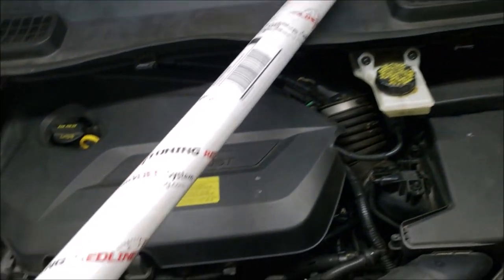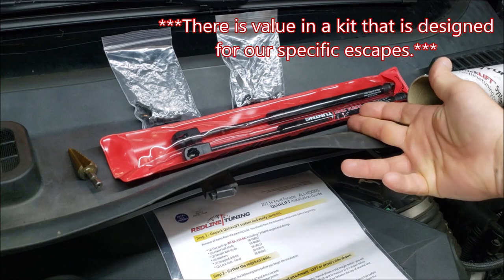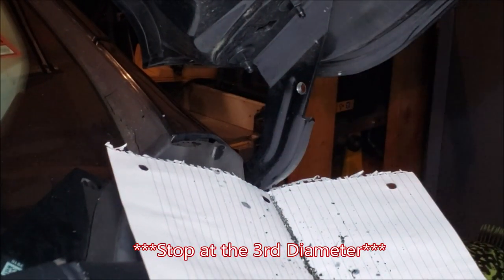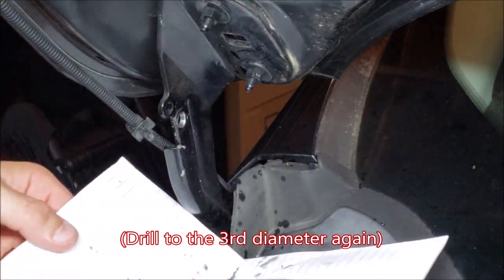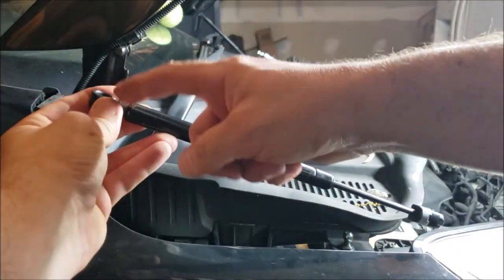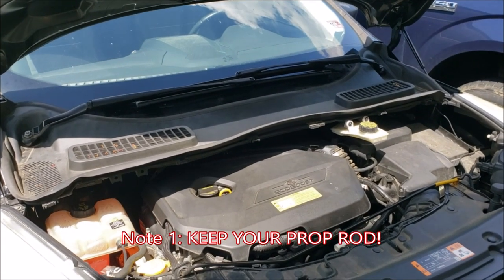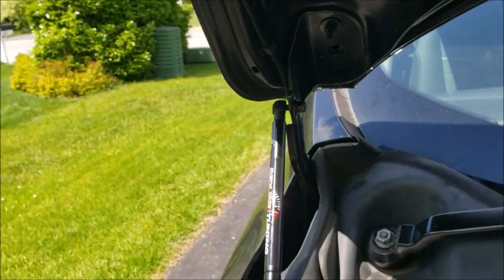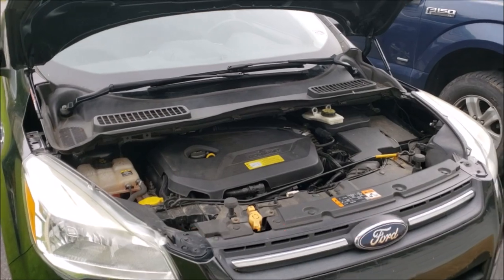Aftermarket Hood Lift Kit - Install and Review: HOW TO ESCAPE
This is a hood lift kit supplied by Redline Tuning. This features a 2013 Ford Escape, but it lends to how it will install as well as a general review of the kit itself.

For a 6yr feedback post by @BobP on Fordescape.org, check out this thread here:

Here's a quick video for the installation, testing, and review of the Redline Tuning QuickLIFT system for our '13+ Ford Escapes!

There is an excellent instruction manual that comes with this kit and if there's one thing I'd recommend getting beforehand, it's a center punch which will really help your 2 holes drill much more easily!

This kit is excellent (In my opinion), but check out the video for more details and a few notes that you'll want to know before making your purchase or install.